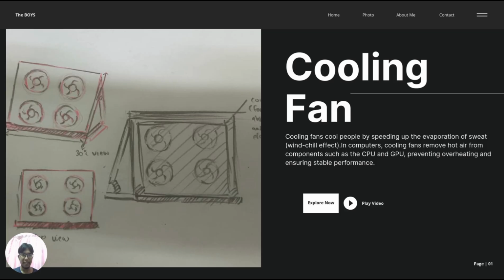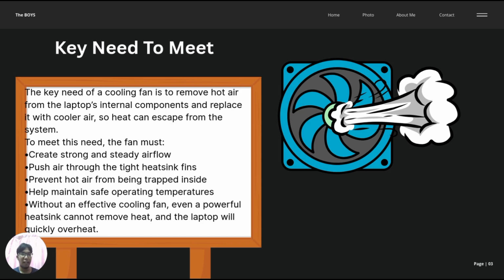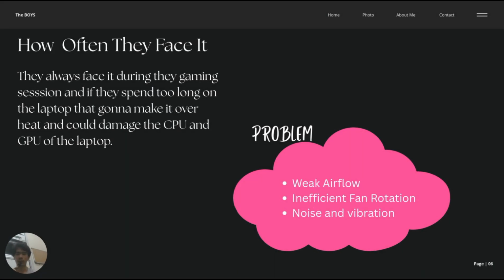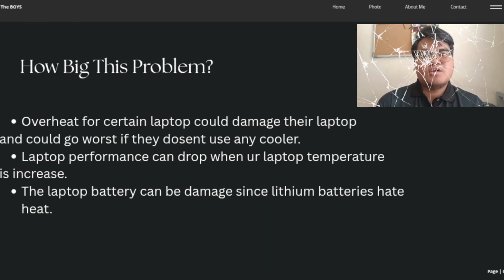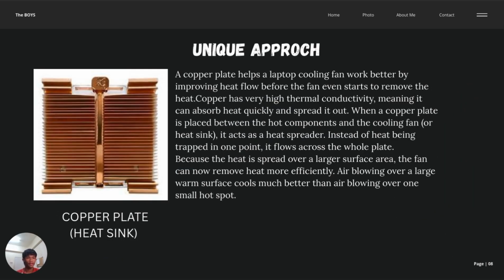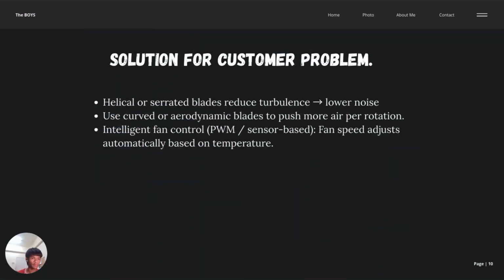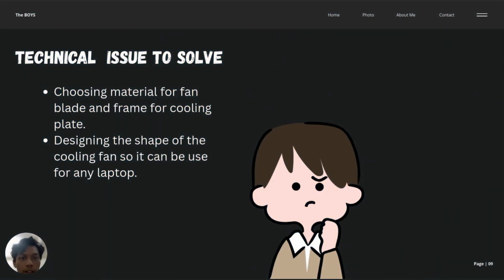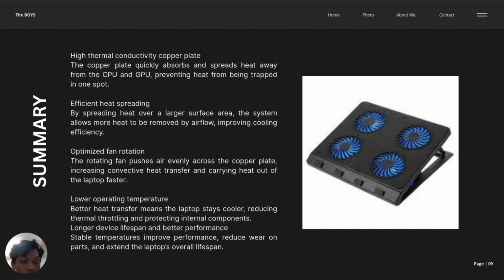Cooling Fan-Video Presentation PHY210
Video presentation for course PHY210, it's about cooling fan which used for laptop and PC.